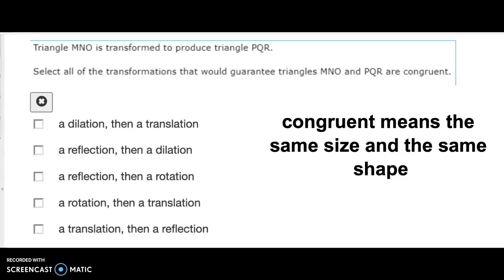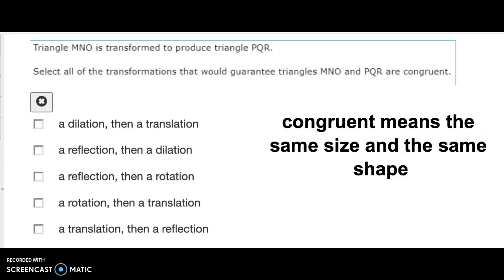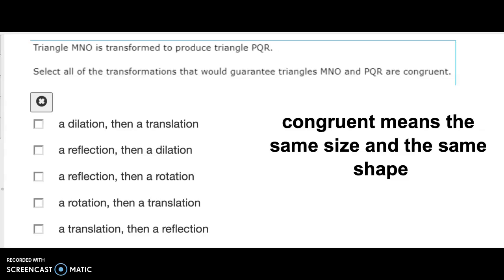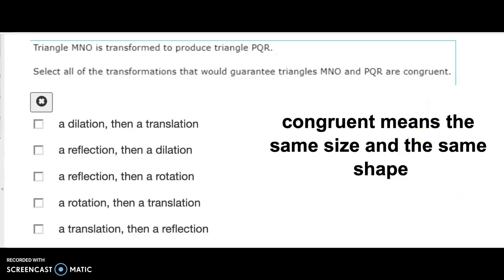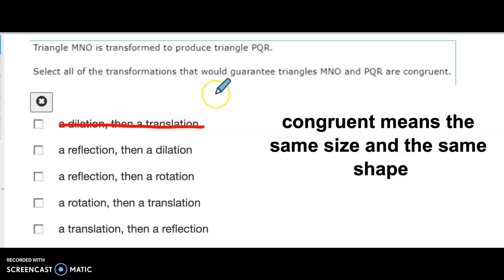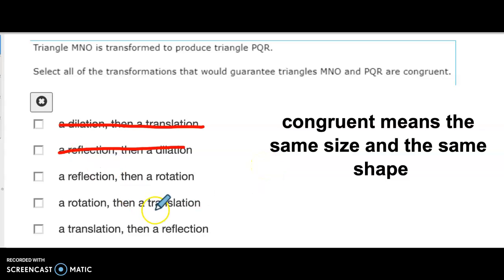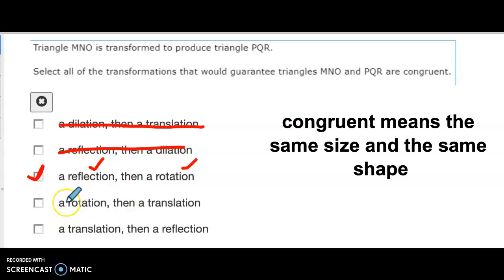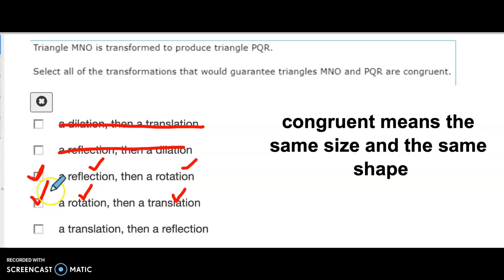INTERVENTION: Rigid Motions Exit Ticket